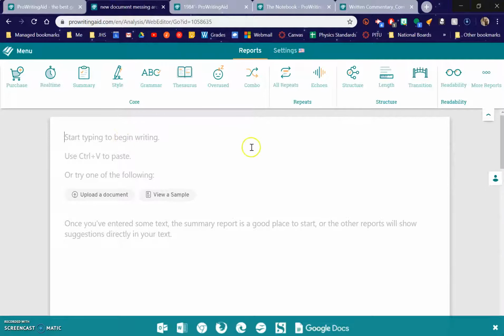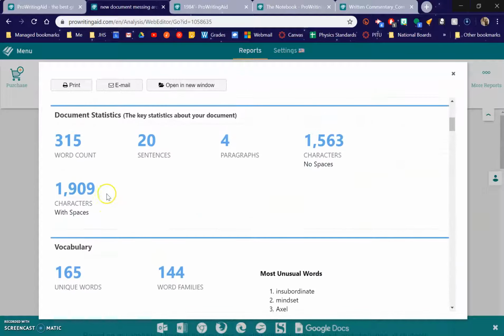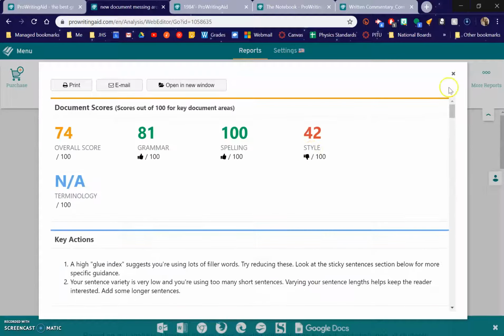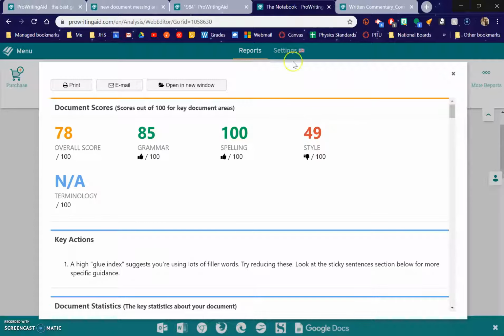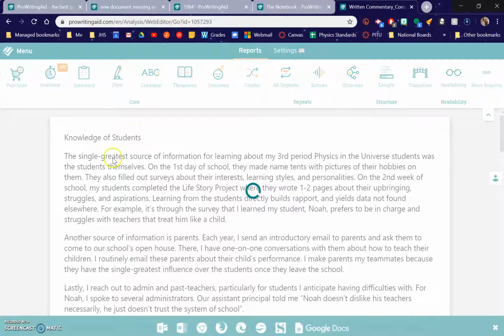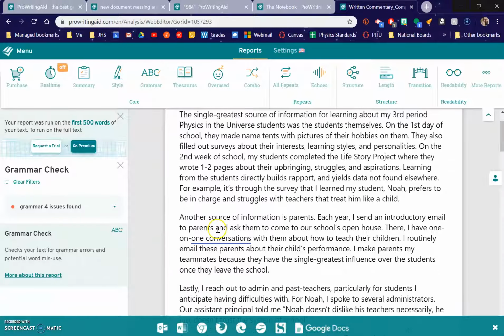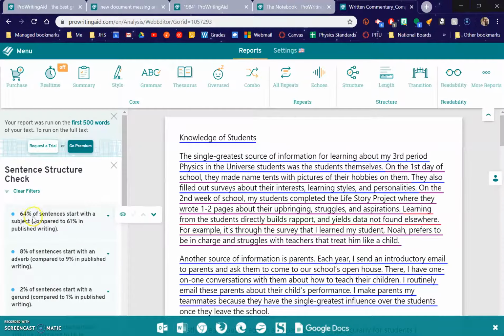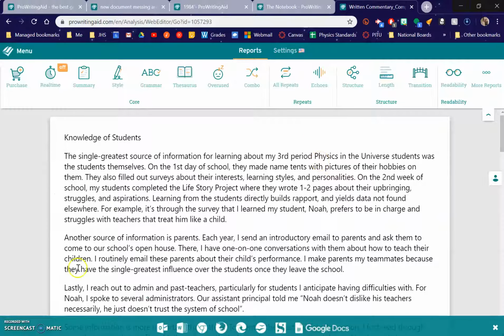Guide for Prowritingaid.com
This is a brief overview on how to use prowritingaid.com with students